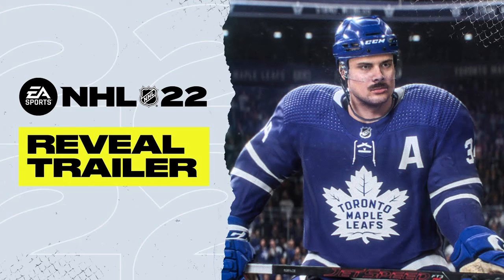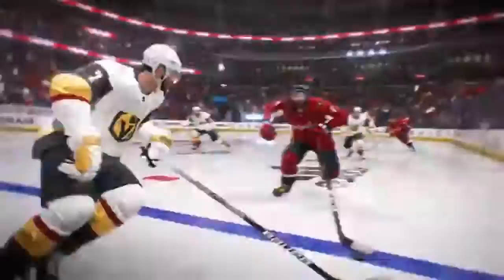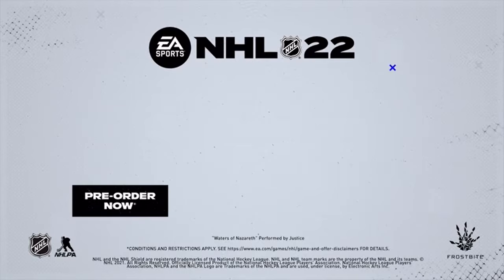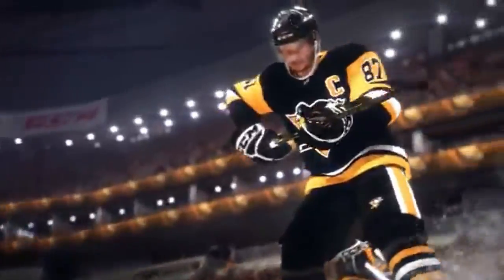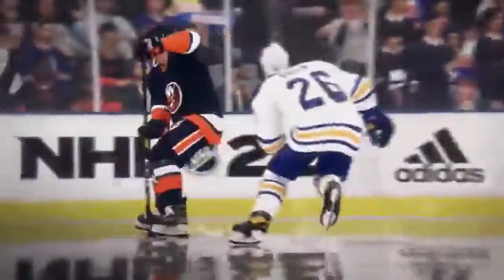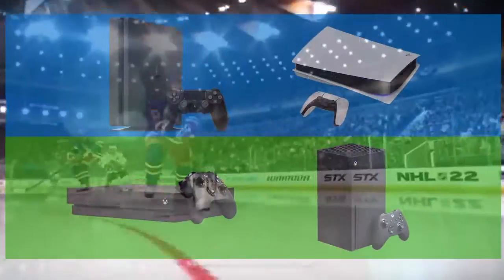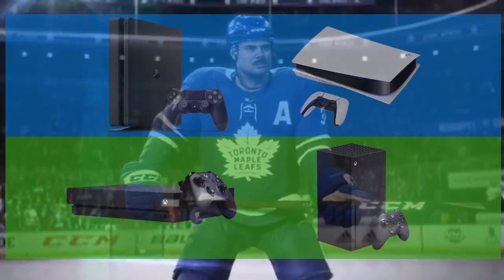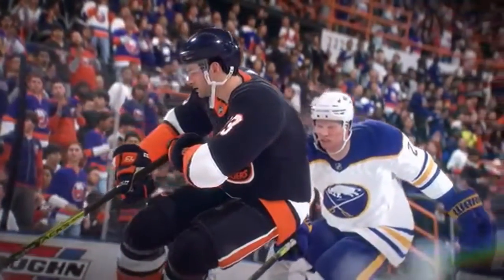NHL 22 reveal trailer reaction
First thoughts on the NHL 22 reveal trailer.